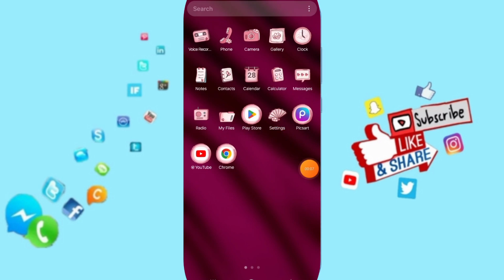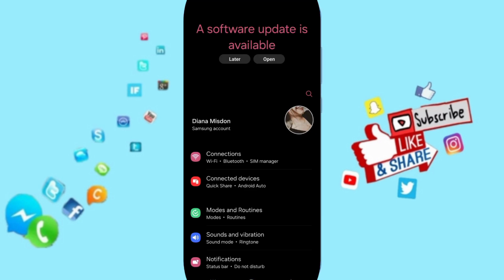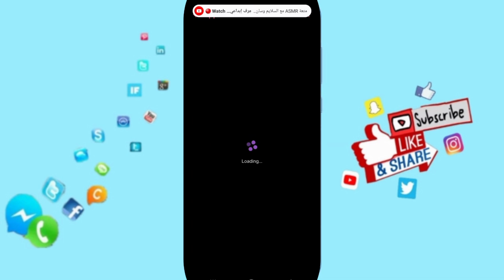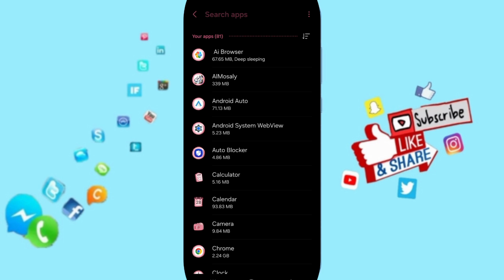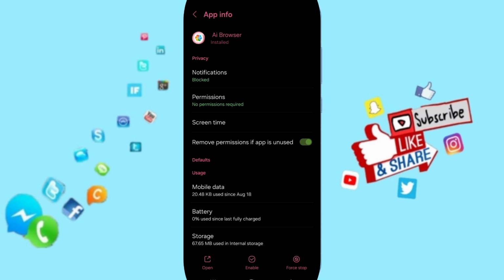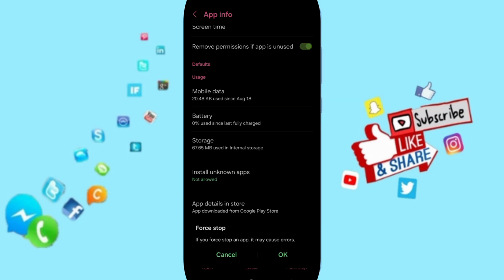How To Fix And Solve Login Problem On Ai Browser App | Final Solution